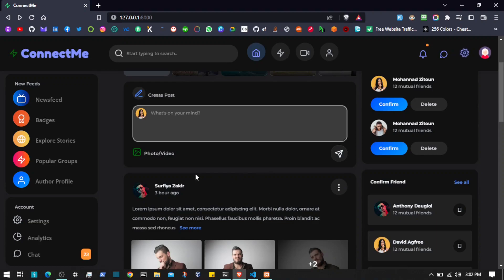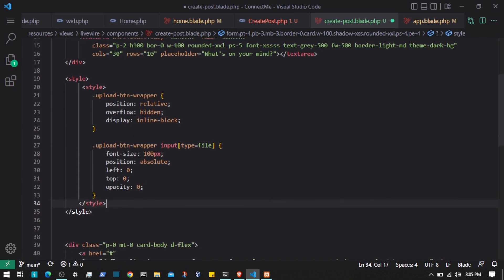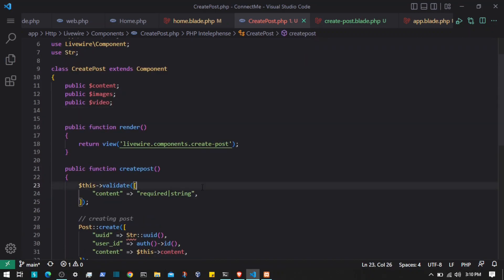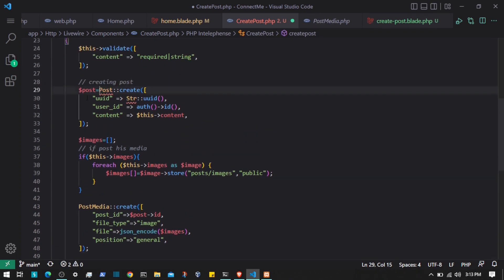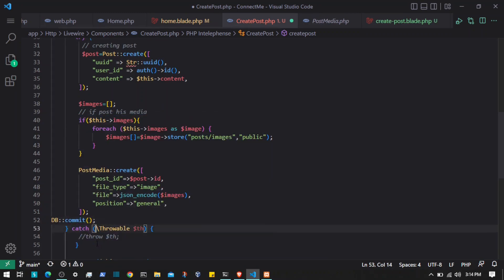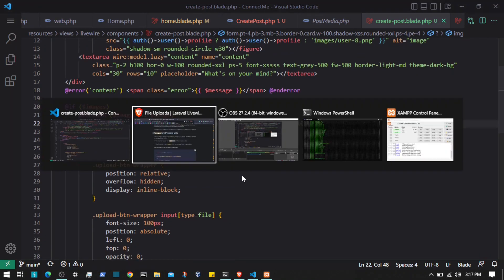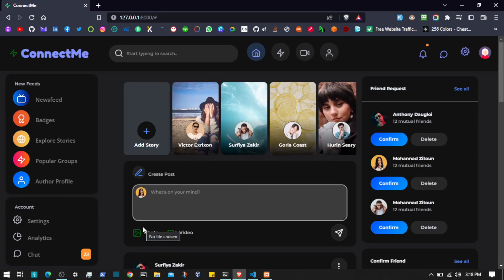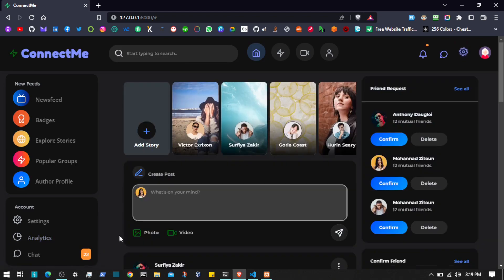Let's Create Post With Images || #17|| Social App with Laravel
Creating a Social App with Laravel
in the upcoming videos, we are going to create a complete social media-based web application with PHP, Laravel,